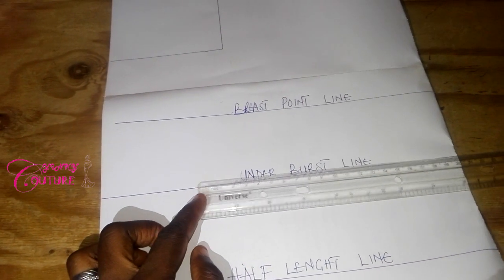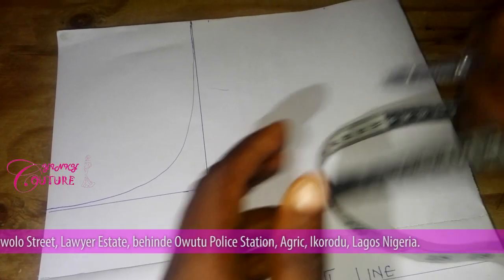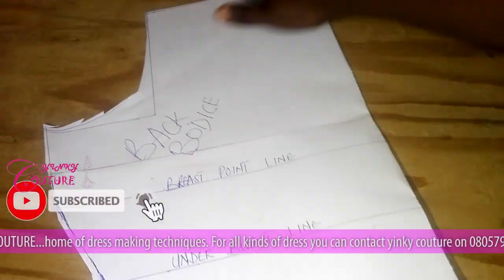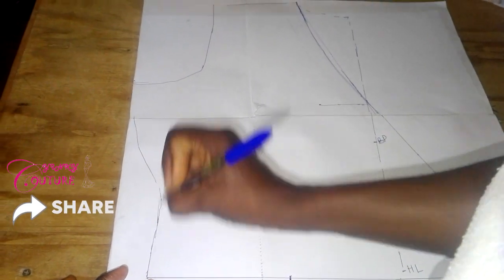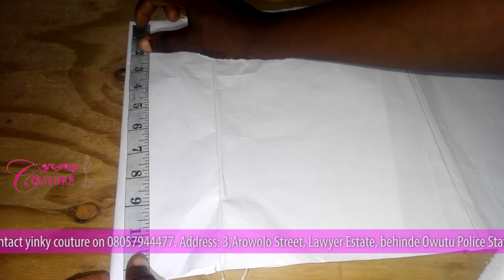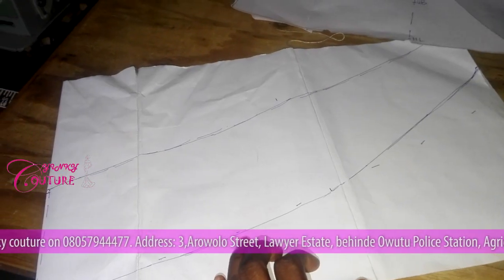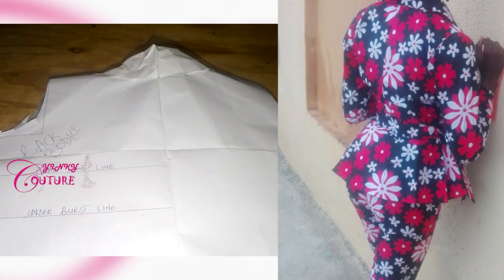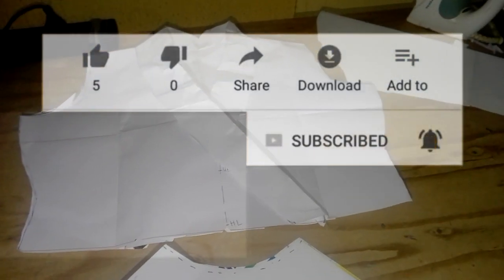HOW TO MAKE AN ANKARA JACKET/A BLAZER PEPLUM(DRESS TECHNIQUES EP5)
This video shows you how to make an Ankara Jacket/ a Blazer Peplum.Enjoy.